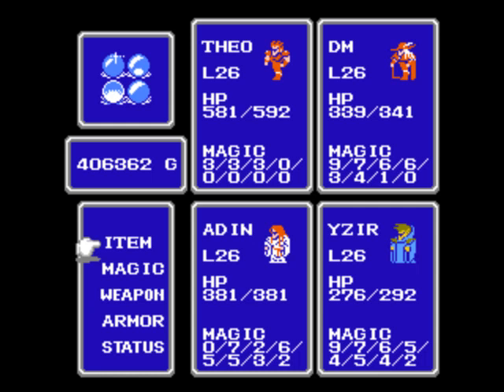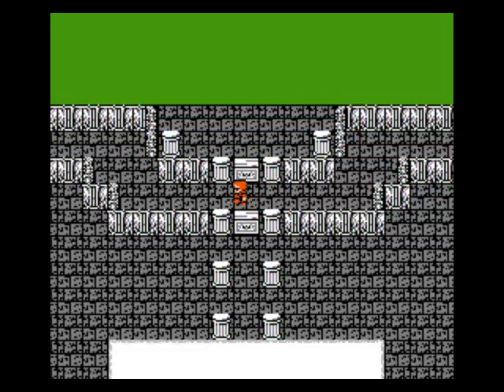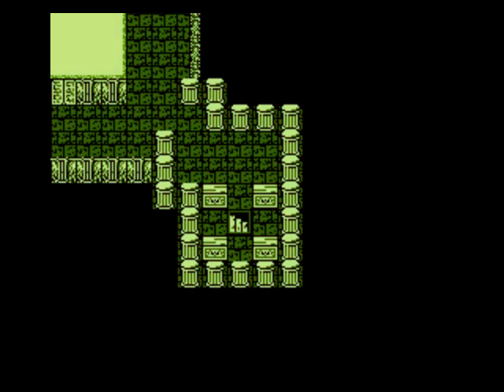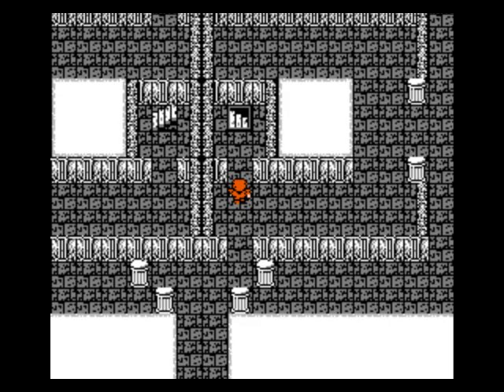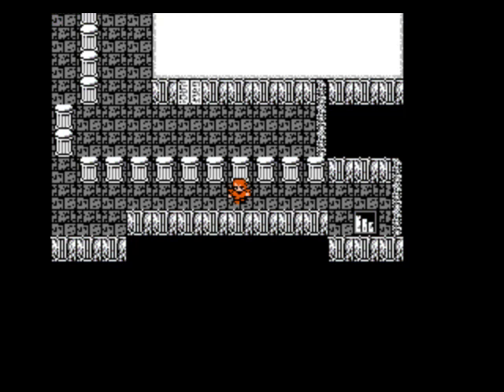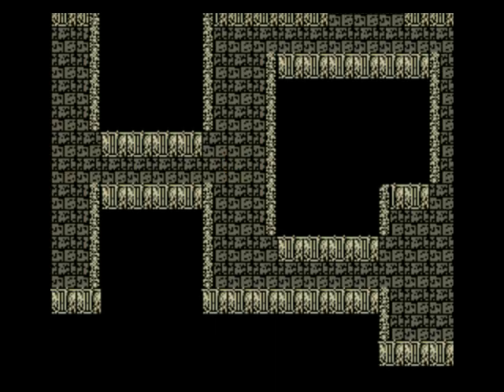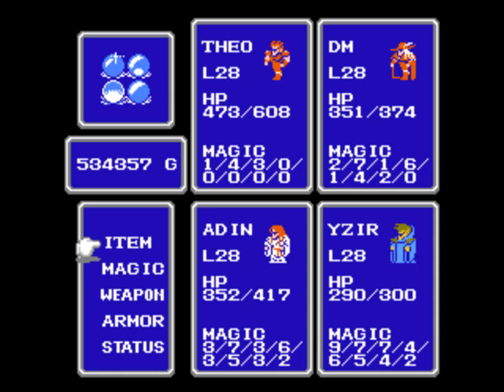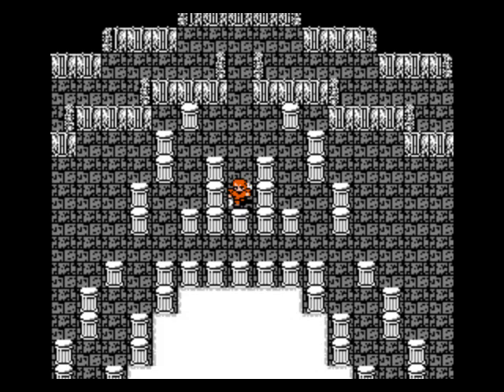Let's Play Final Fantasy - 32 [Gauntlet Of Fiends]